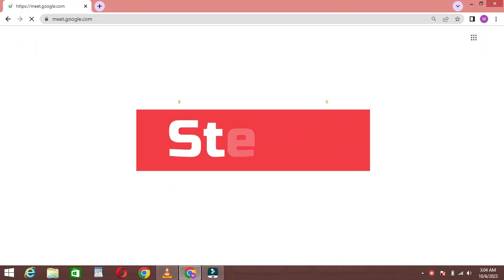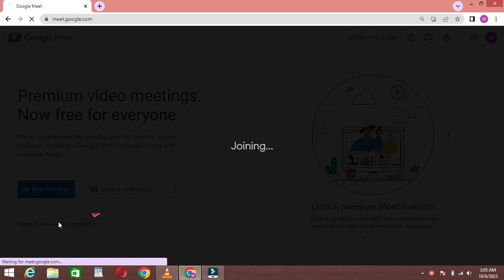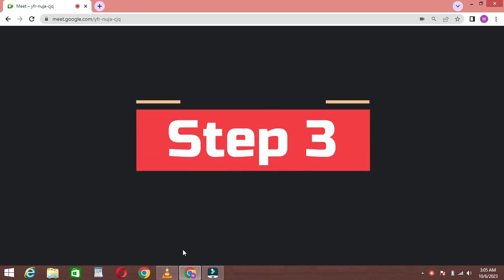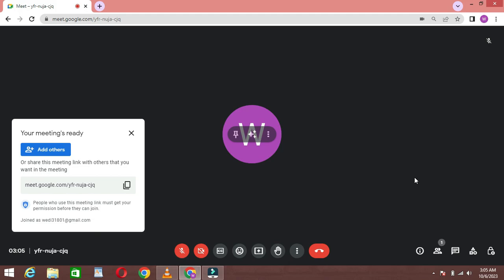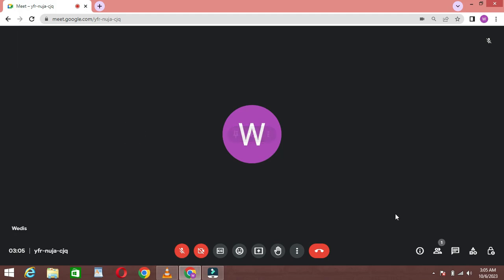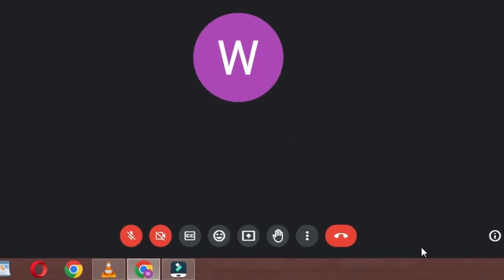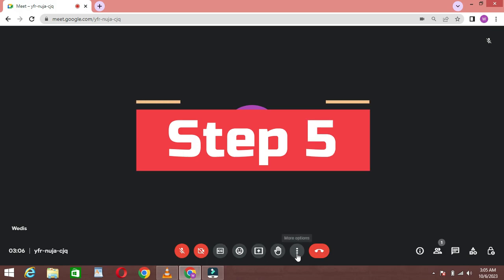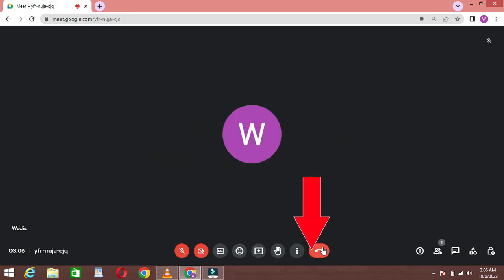How To Use Google Meet - Quick & Easy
Master the art of online meetings and video conferencing with Google Meet. In this comprehensive tutorial, we'll guide you through every aspect of using Google Meet, from scheduling and joining meetings to making the most of its features for effective and seamless remote communication.